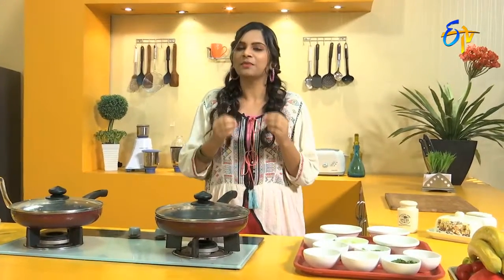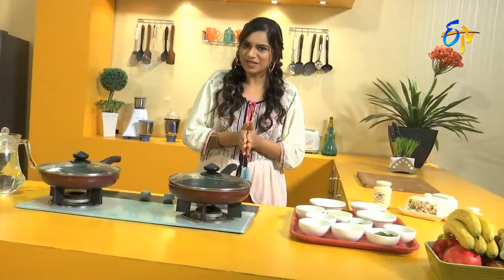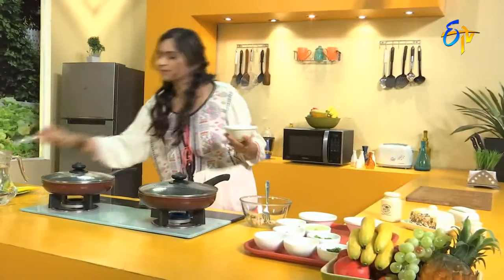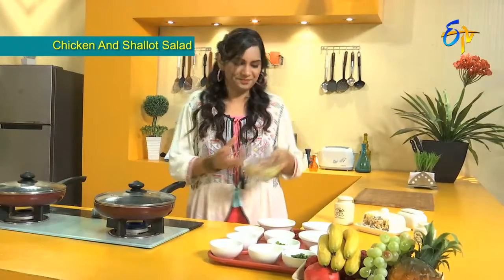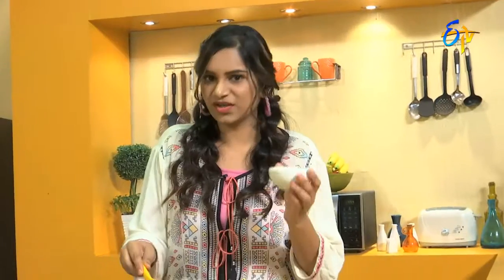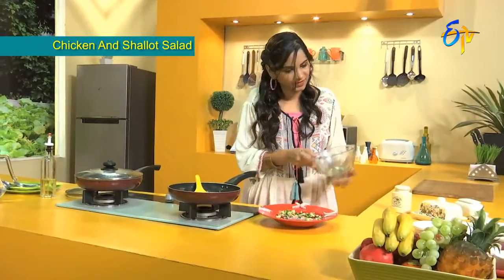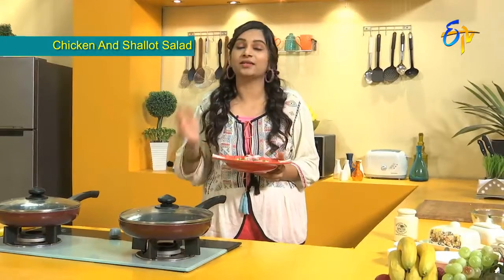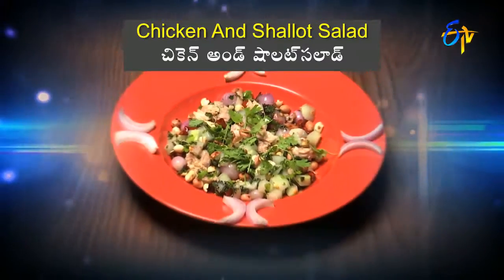Chicken-And-Shallot-Salad | Health & Life Style by ETV